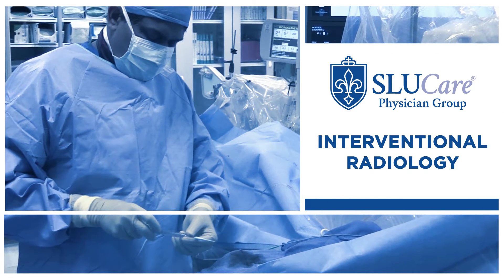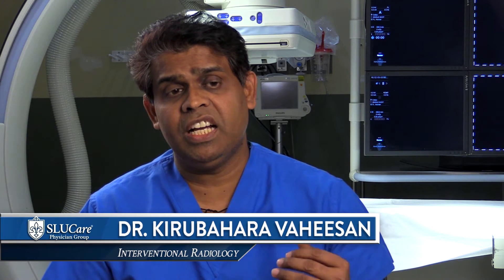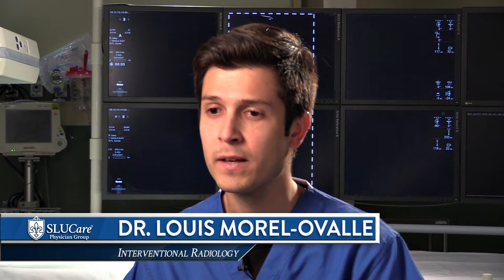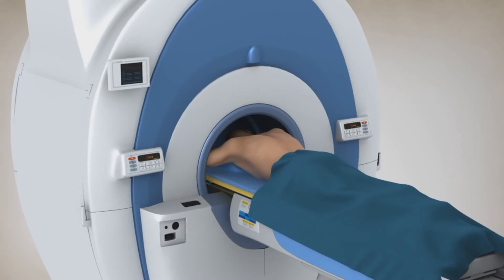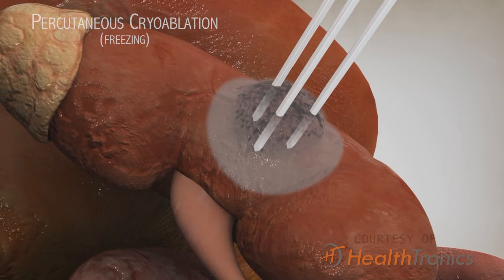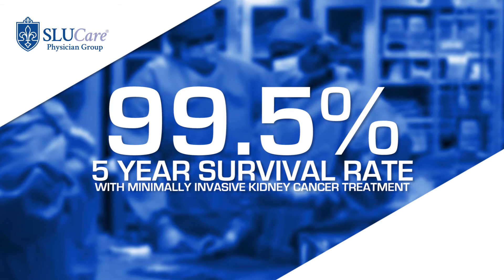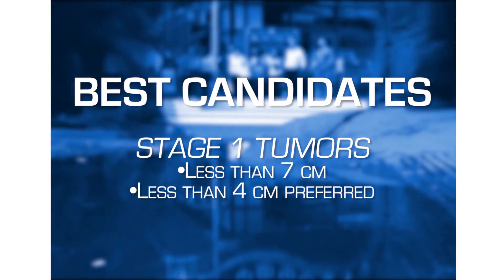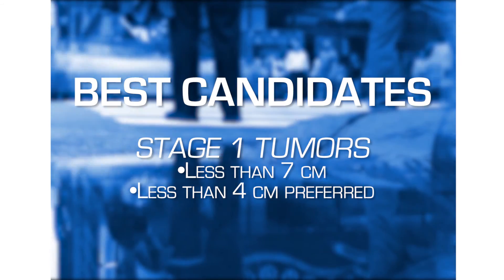Minimally Invasive Approach to Kidney Cancer May Be Better Option - SLUCare Interventional Radiology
SLUCare interventional radiologist talks about a minimally invasive treatment for kidney cancer.  Treatments include thermal ablation to either freeze or burn the lesion under moderate sedation or general anesthesia.